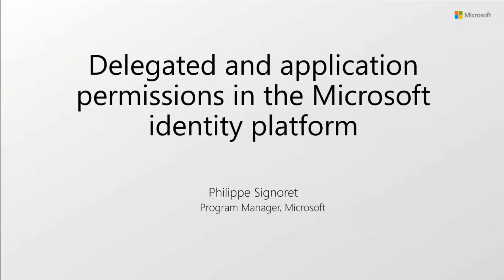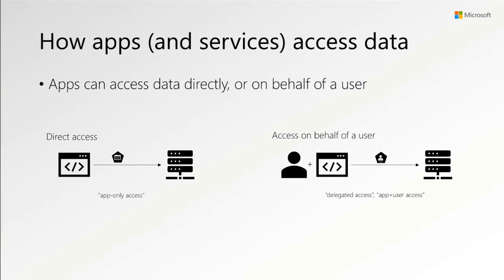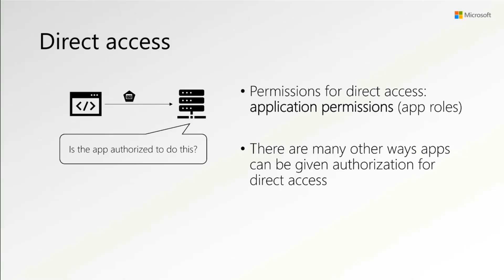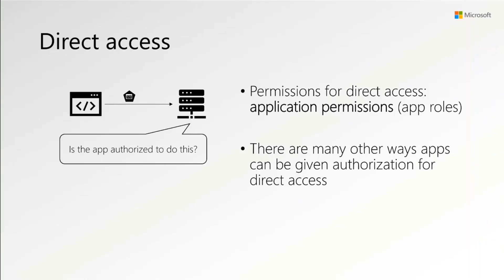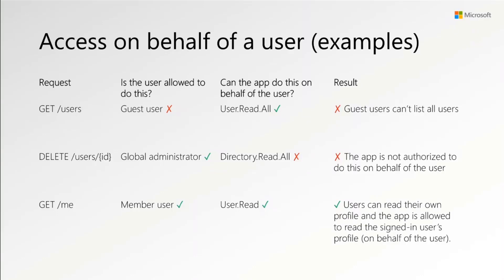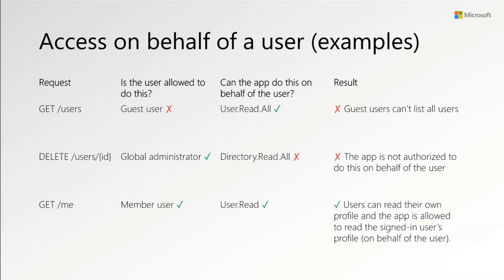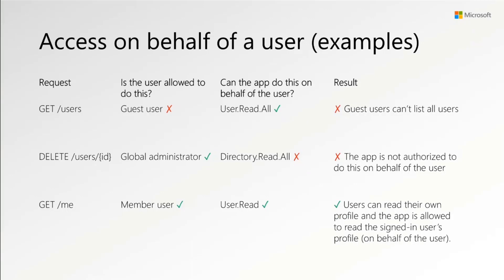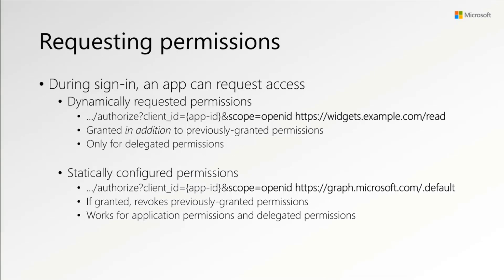Delegated and application permissions in the Microsoft Identity Platform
In this 15-minute Developer-focused demo, Philippe Signoret demystifies the identity model with a clearly delivered 100 level overview of app permissions - operation and terminology, i.e., delegation, requests, grants, consent, tokens, etc.  How app/services permission delegation works, how tokens are aligned to a machine or to a person. Is the app or person authorized to access resources?  How and when machines dynamically/statically request permissions and more.  This PnP Community demo is taken from the General Microsoft 365 Development Special Interest Group (SIG) - Bi-weekly sync call recorded on April 29, 2021.

Demo Presenter:  Philippe Signoret (Microsoft) | @psignoret